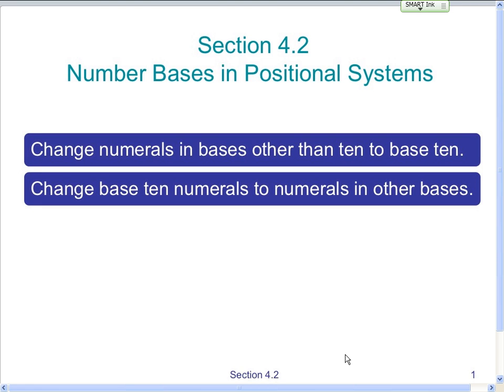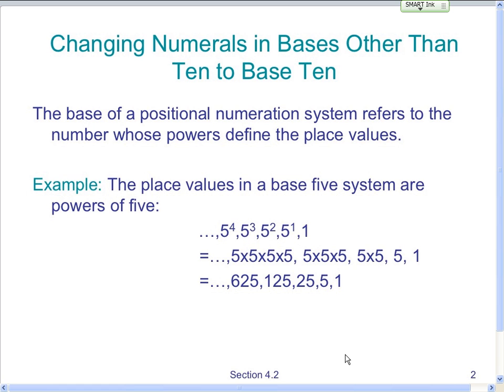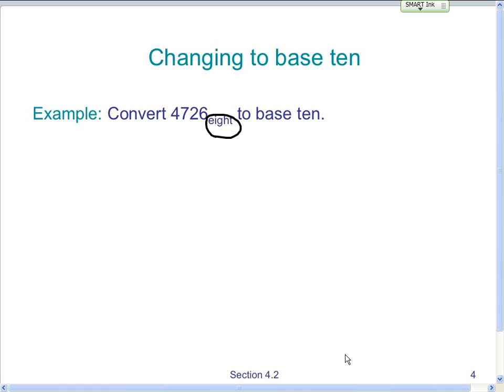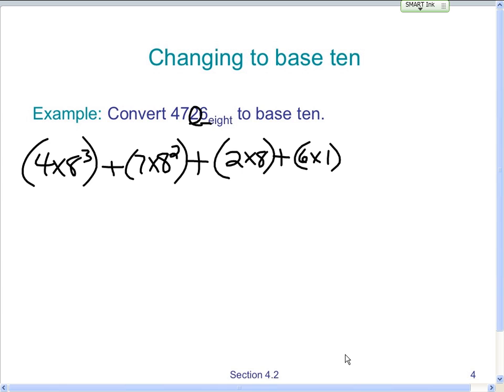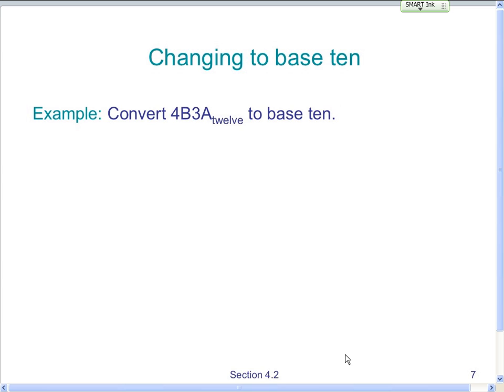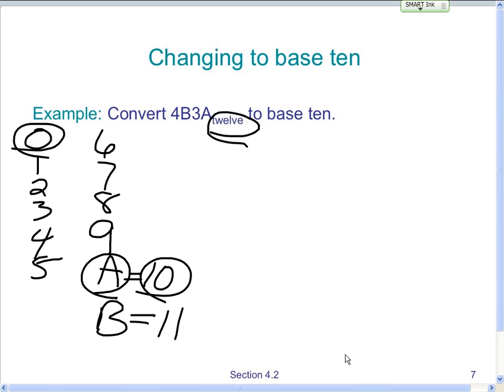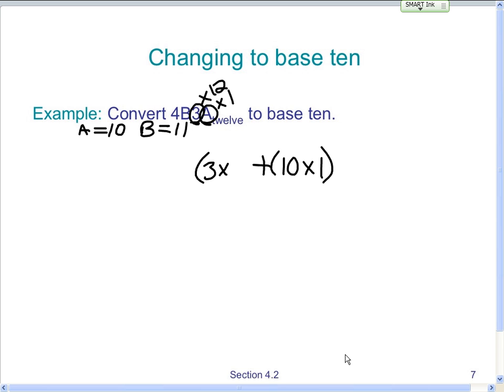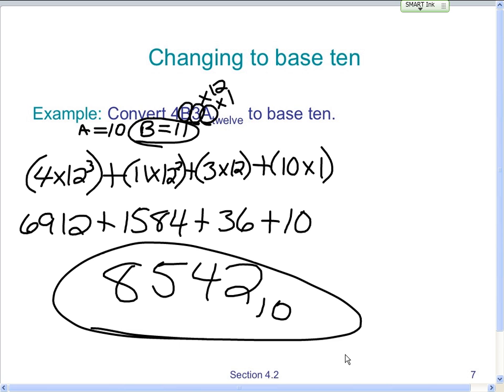Topics Section 4.2 Part 1 of 3